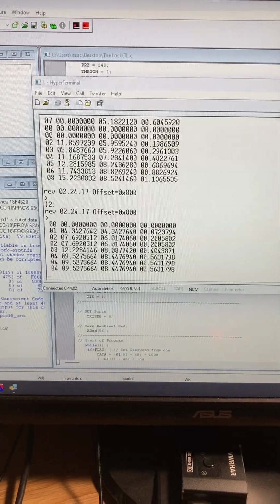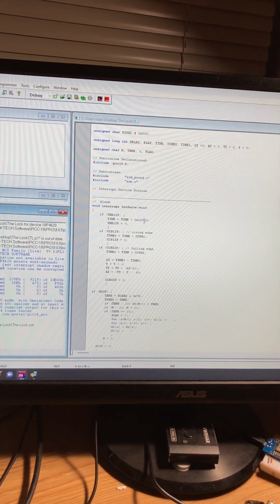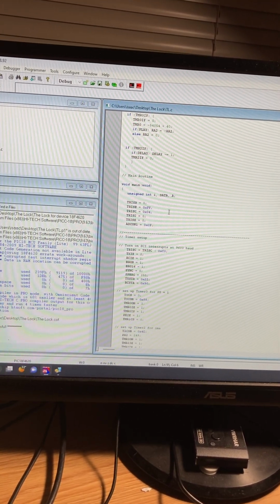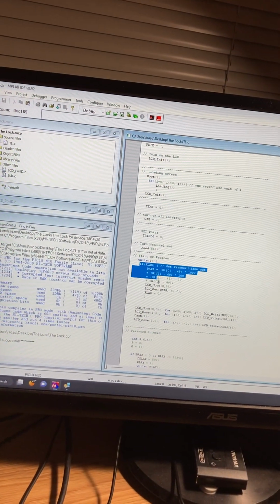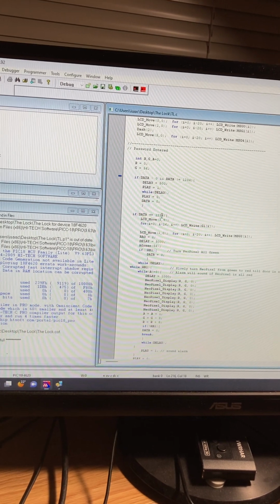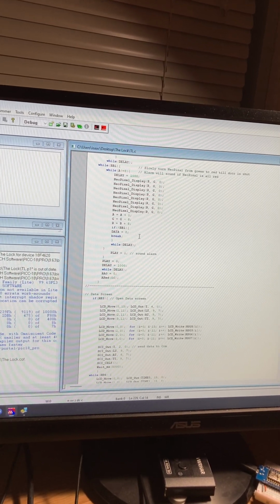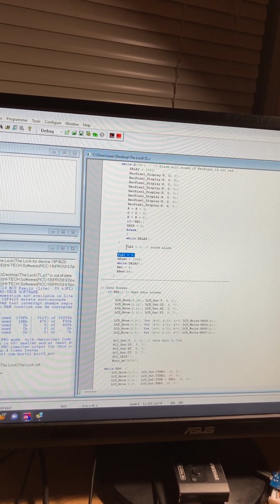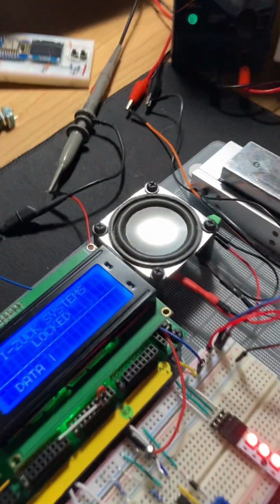ECE 376 Term Project: The Lock